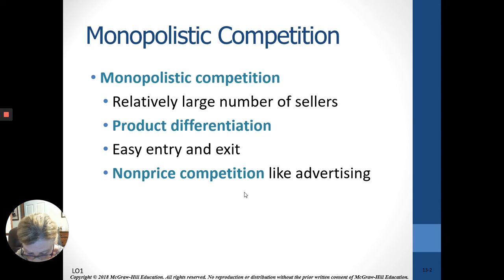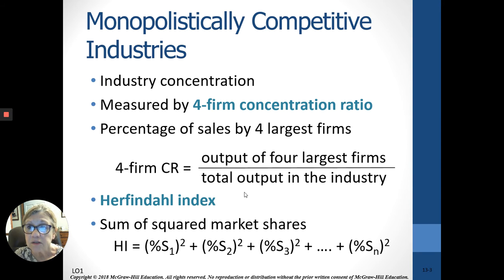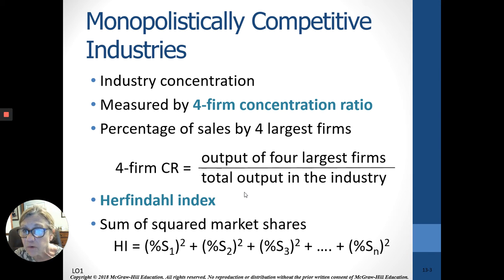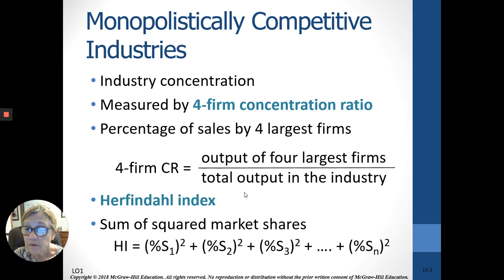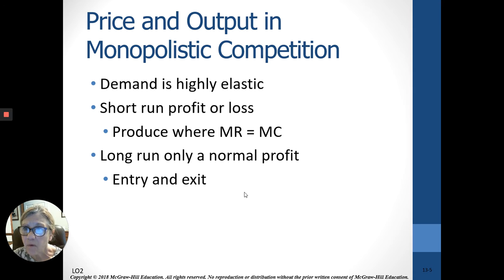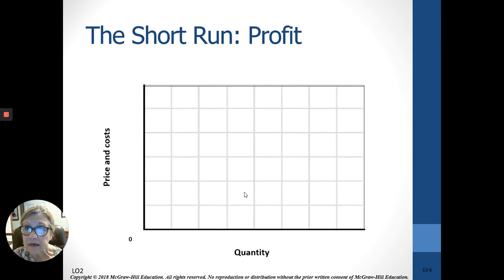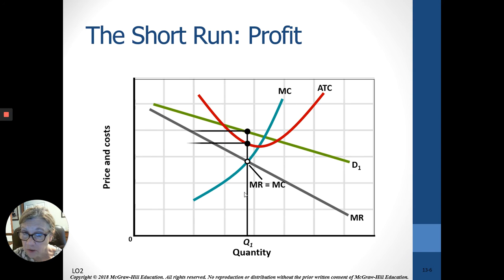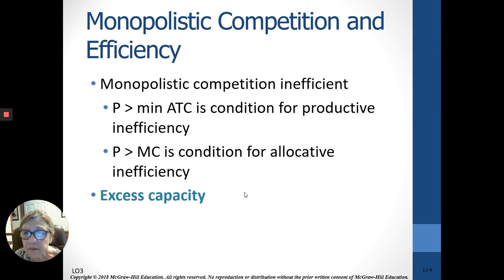Monopolistic Competitor Ch 13